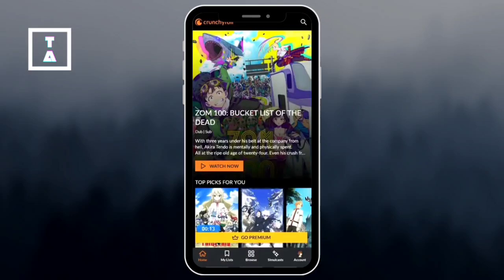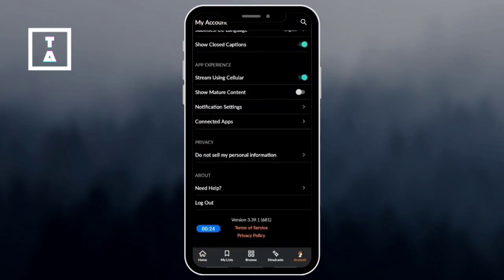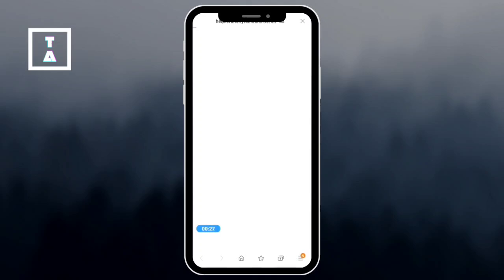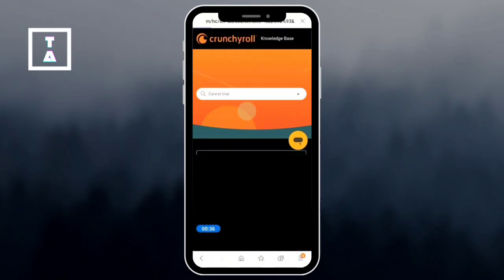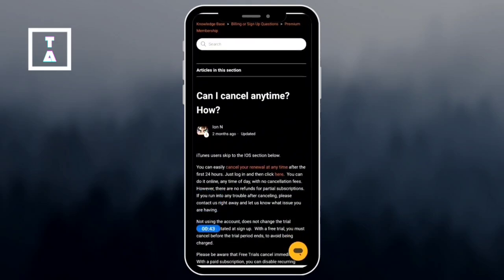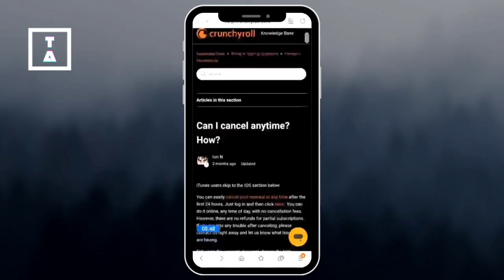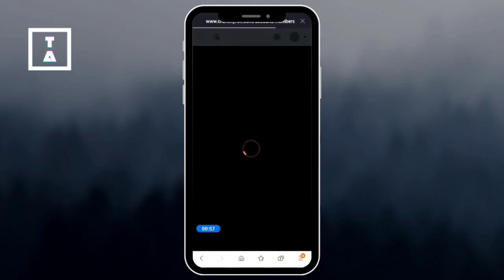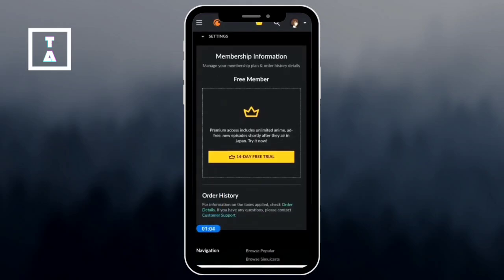How to Cancel Crunchyroll Free Trial in SECONDS!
Looking to cancel your Crunchyroll free trial? We've got you covered with this straightforward tutorial! Learn how to navigate through the cancellation process effortlessly, ensuring you avoid any charges. In this video, we'll guide you step-by-step on how to cancel your Crunchyroll free trial both on desktop and mobile devices.

📌 What You’ll Learn:
✔️ How to cancel Crunchyroll free trial on desktop
✔️ How to cancel Crunchyroll free trial on mobile devices
✔️ Important tips to avoid unwanted charges after trial cancellation

Whether you’re new to Crunchyroll or just testing out the service, ensure you know how to manage your subscription efficiently.